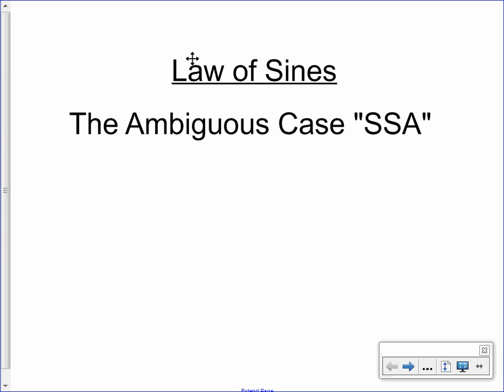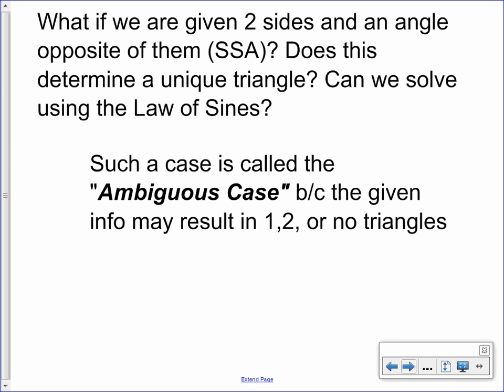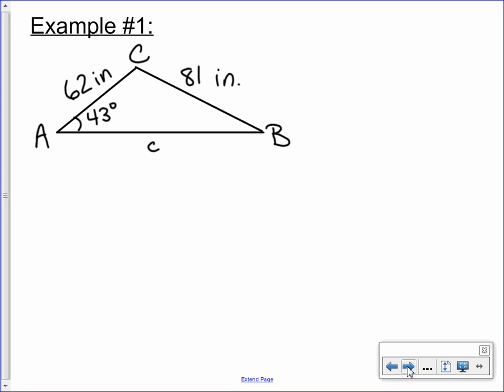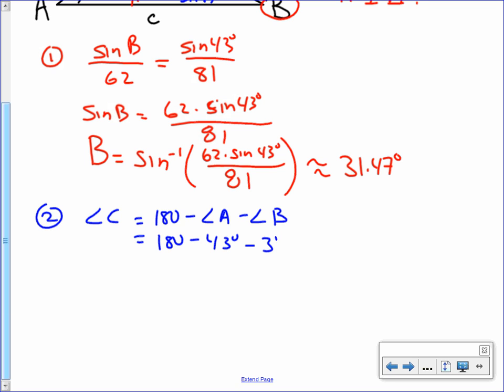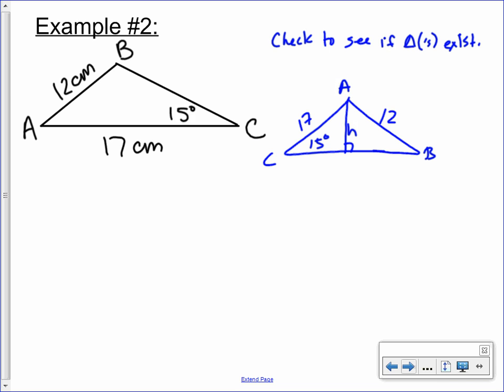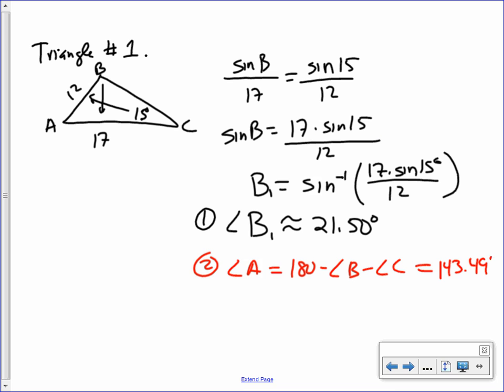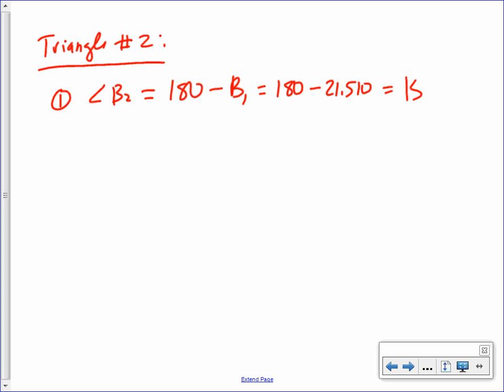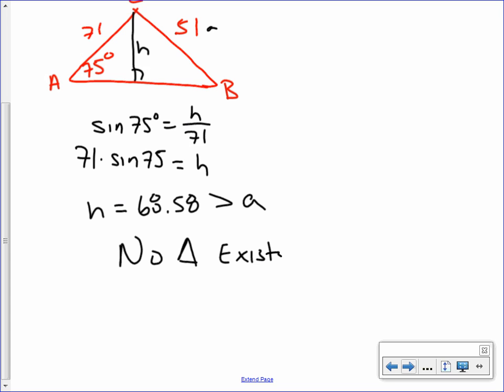IBMSL Law of Sines Pt 1 SSA